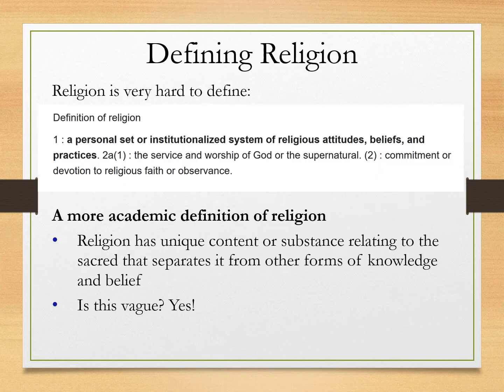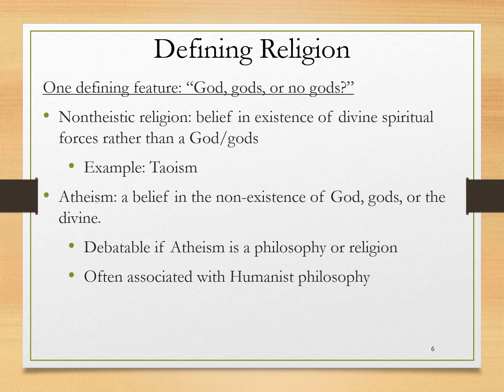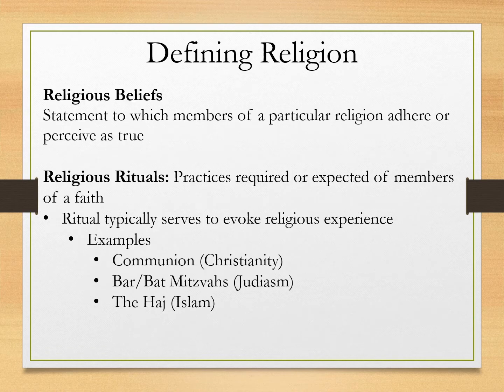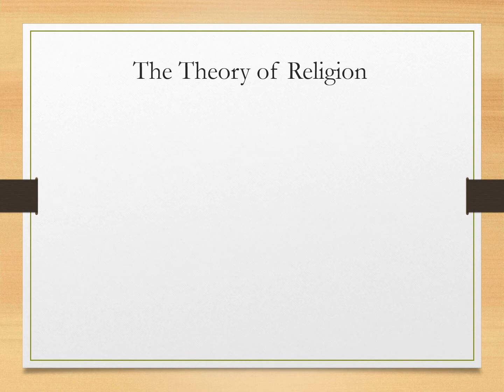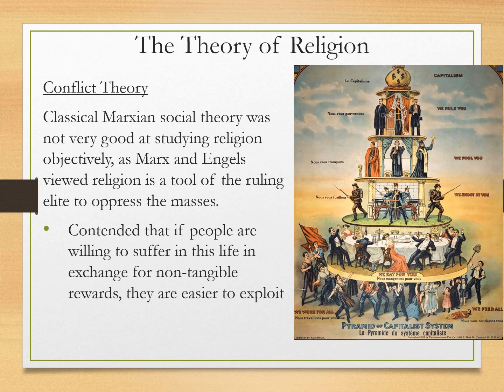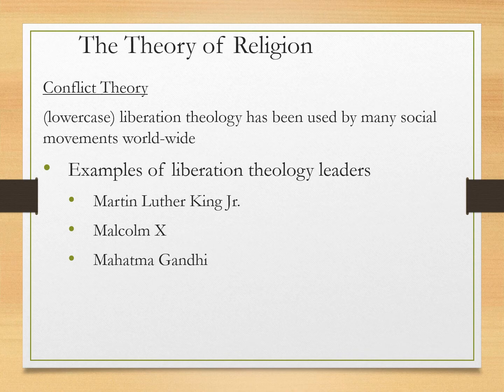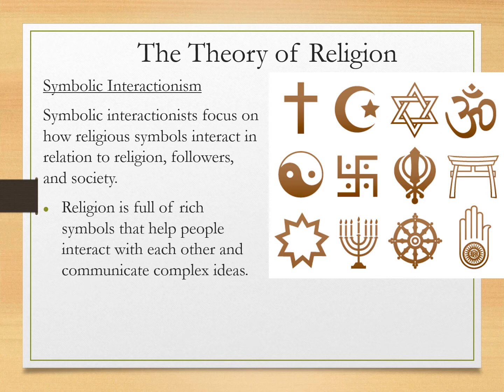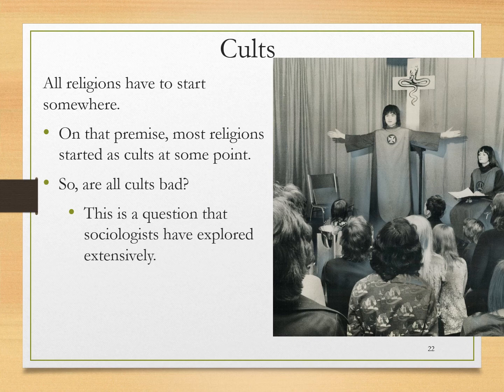Intro to Soc: Lecture 10.1: Sociology of Religion